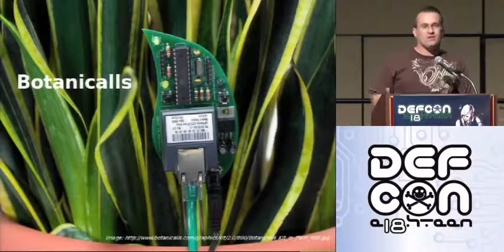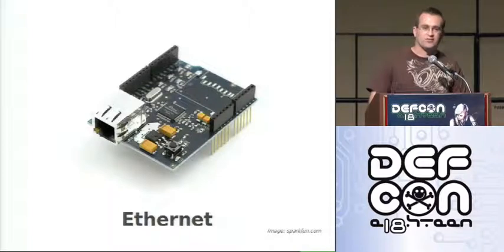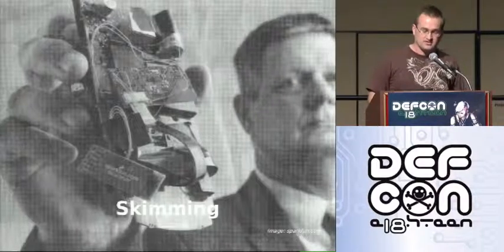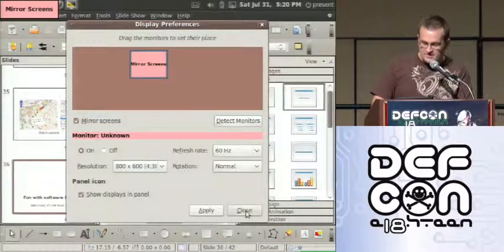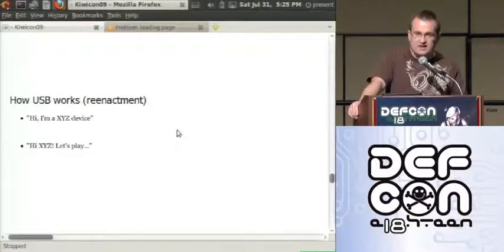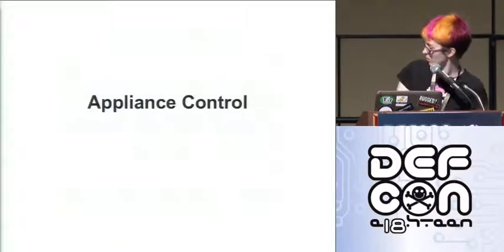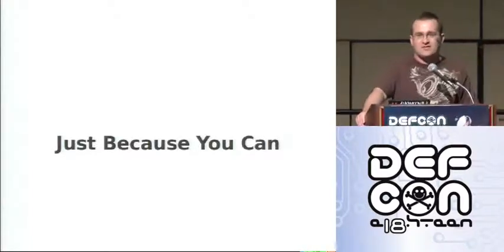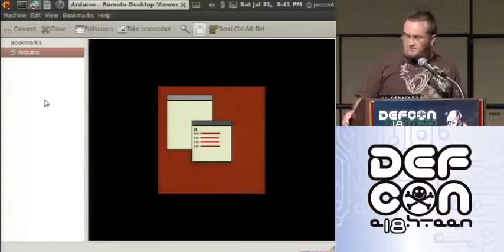DEF CON 18 Hacking Conference Presentation By Leigh Honeywell and follower Physical Computing and V